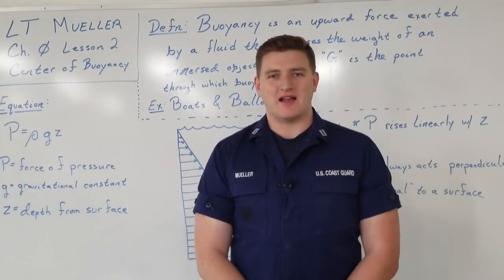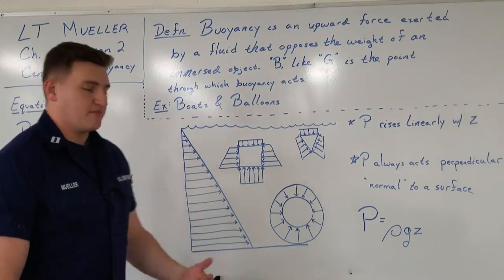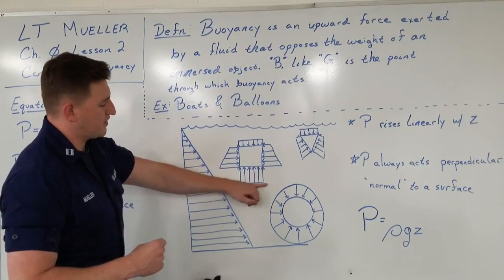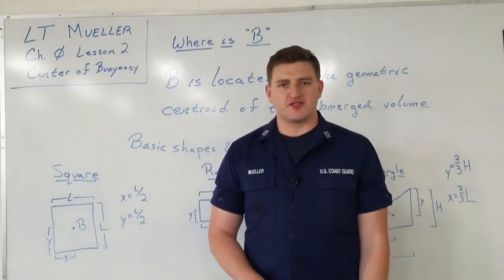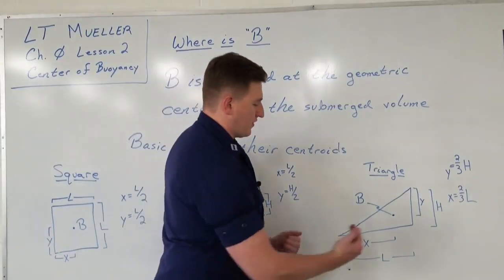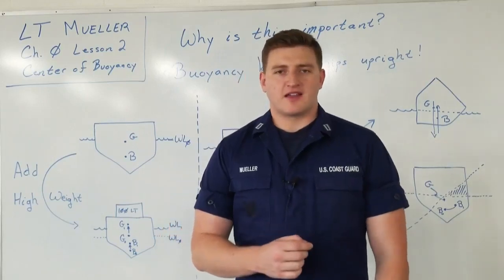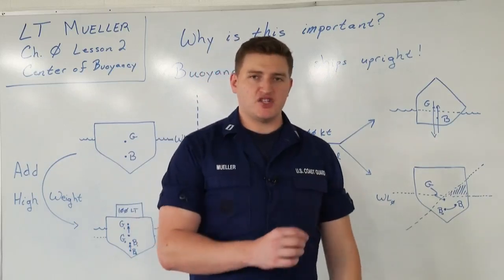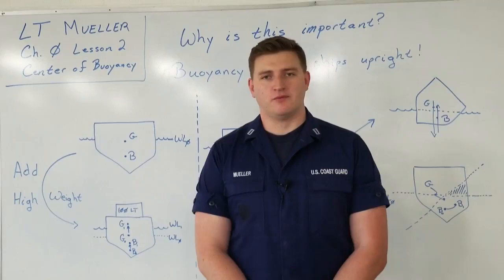Center of buoyancy